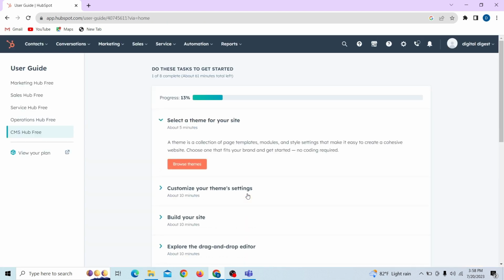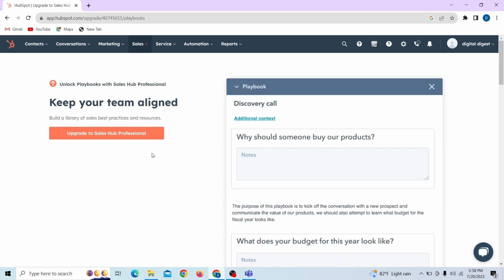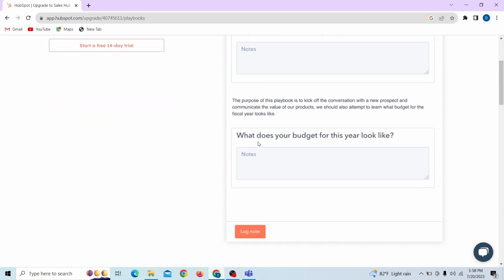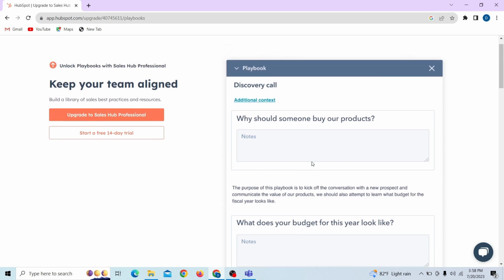How to Use Playbooks in Hubspot! (Quick & Easy)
How to Use Playbooks in Hubspot

In this video, we'll show you how to use playbooks in Hubspot! This is a quick and easy way to get started using playbooks in your Hubspot account, and it will make your workflows and projects much easier!

Hubspot playbooks are a great way to streamline your workflows and make your projects more efficient. In this video, we'll show you how to use playbooks in Hubspot, and how they can help you be more organised and productive. So make sure to watch this video to learn how to use playbooks in Hubspot!